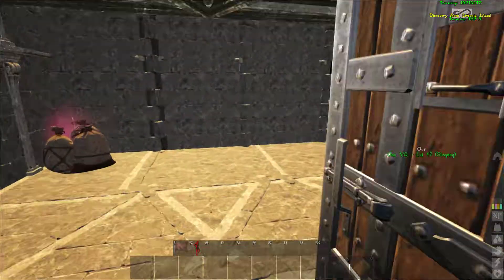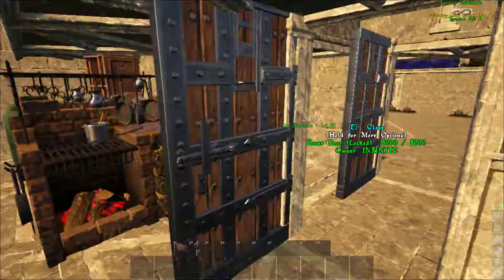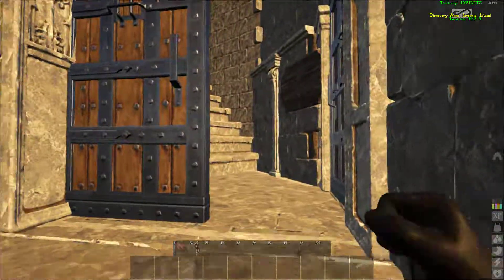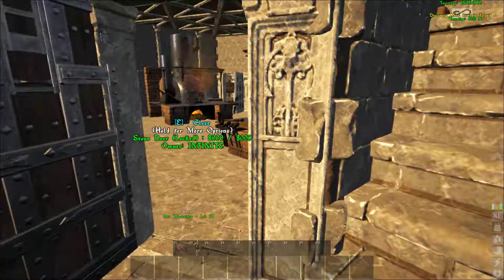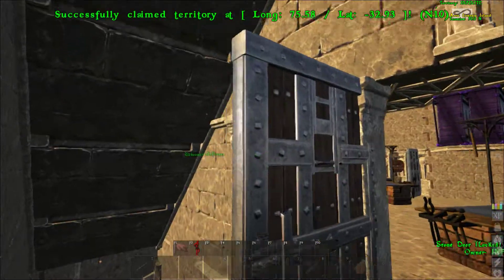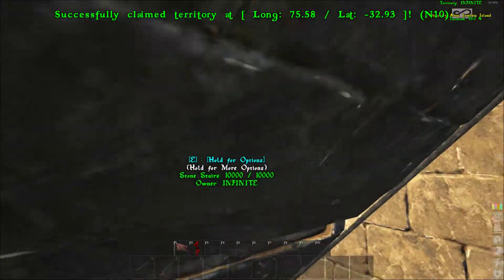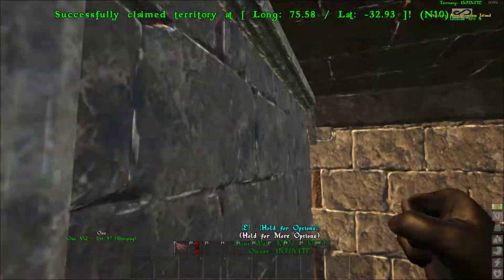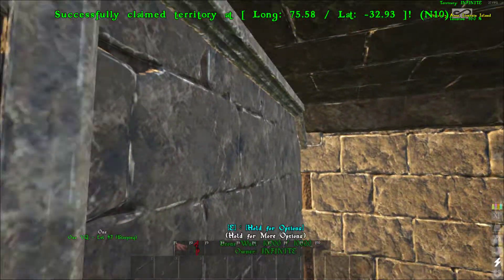Infinite Base Atlas